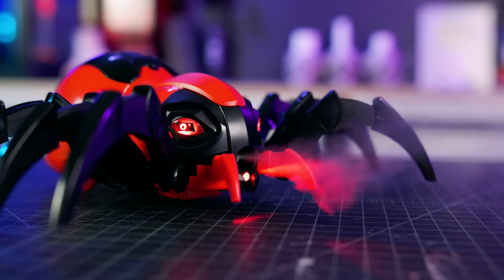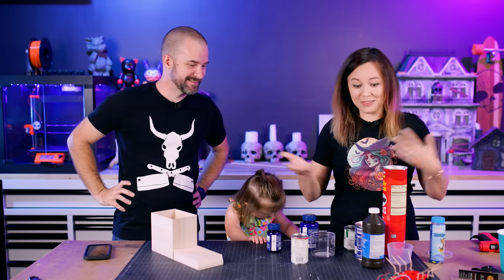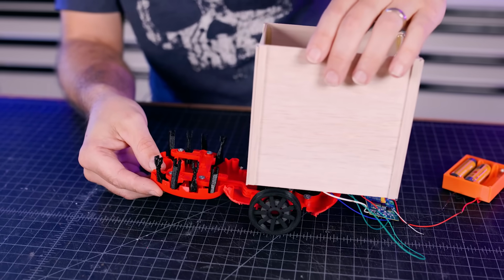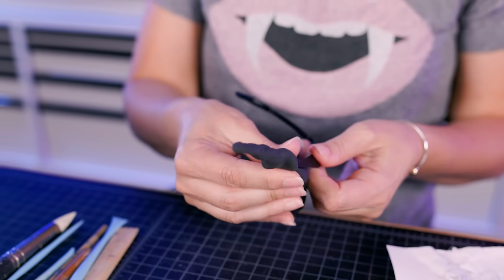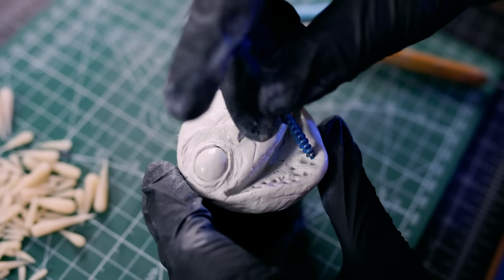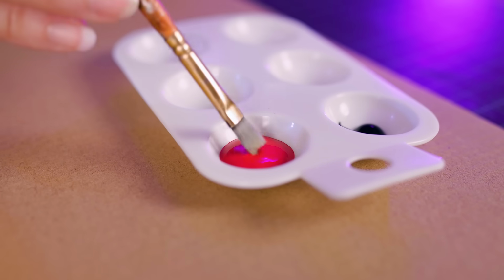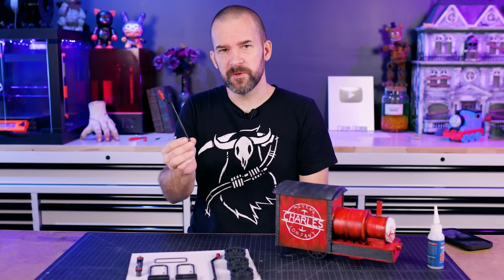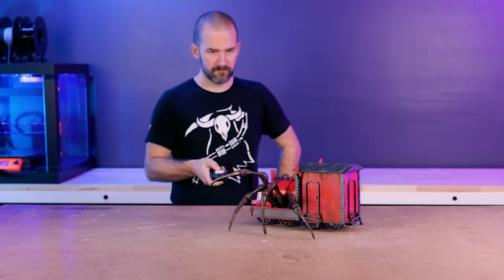We made a NIGHTMARE TRAIN! Choo Choo Charles Animatronic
Jaimie and Jay make a horrifying spider train monster that MOVES!

Wicked Makers T-Shirts & Merch! ►

OUR CAMERA/FILMING GEAR ►
Our Main Camera
Secondary Camera (or iPhone)
Most Used Lens
Main Tripod
Light #2 (cheaper)
Colored Lights (mounted)
Colored Lights (handheld)
Softbox Lantern
Camera Bag (for travel)

While working on our dancing Freddy from FNAF, we went deep down into the rabbit hole of indie horror games and discovered… Choo Choo Charles. He’s loosely based on a cursed Thomas the Tank Engine and his vacant expression still haunts our dreams. We had to bring him to life.

The base for our new toy makeover is a RC spider toy. We built Choo Choo Charles’ body with balsa wood, some recycled trash containers, and a handful of 3D printed parts. His face was sculpted with Apoxy sculpt and Sculpey and his legs were made with Foam Clay.

We hoped you enjoy watching our DIY Choo Choo Charles animatronic project. He’s definitely giving us evil Thomas the Tank Engine vibes. We love to make spooky DIY and Halloween projects all year long. If you want to see more, we have a bunch of animatronic makeovers, horror toy makeovers and DIY Halloween props and decor on our channel. Until next time, stay wicked!